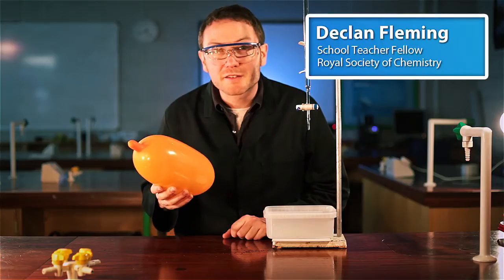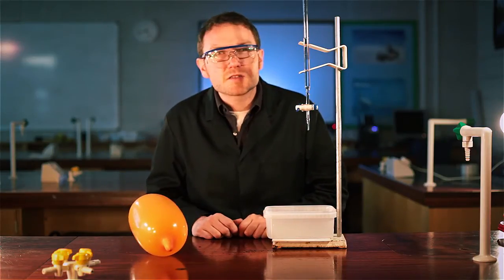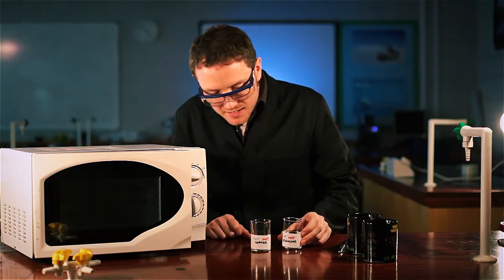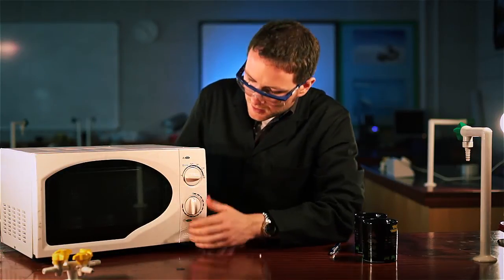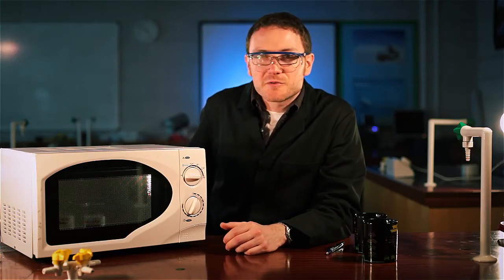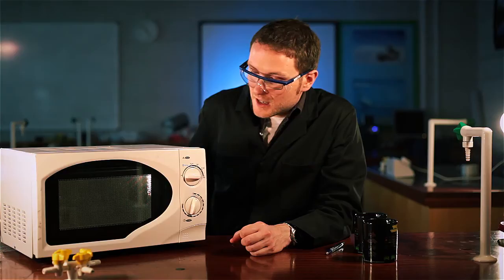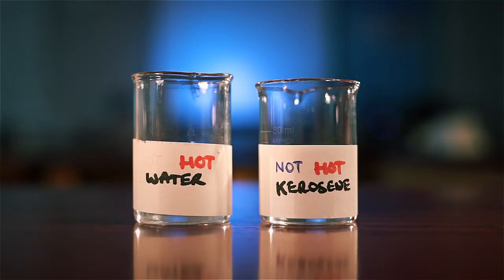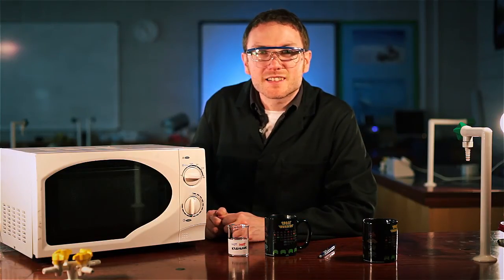Microwaveable solvents - solvent polarity demonstration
A simple demonstration that uses paraffin (kerosene) to demonstrate how the polarity of a solvent affects how efficiently a microwave oven can heat it. Find out how to perform this demonstration (and why it works!)

This is part of the Education in Chemistry Exhibition Chemistry series: chemistry demonstrations to capture your students' imaginations